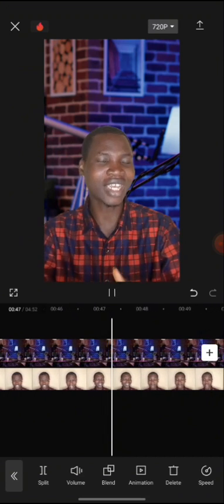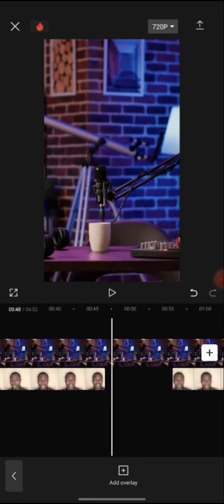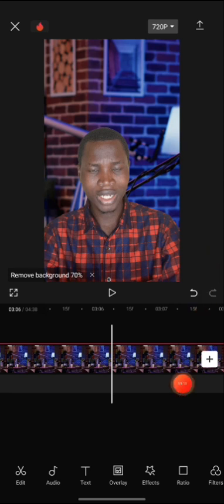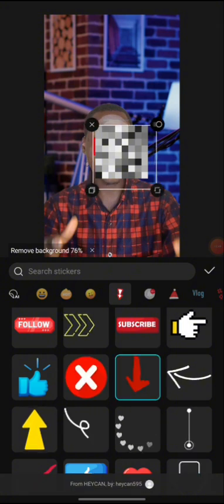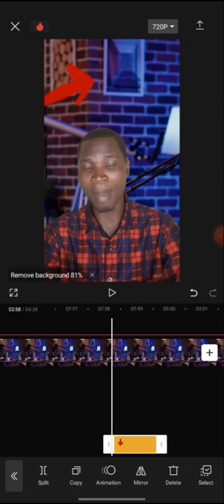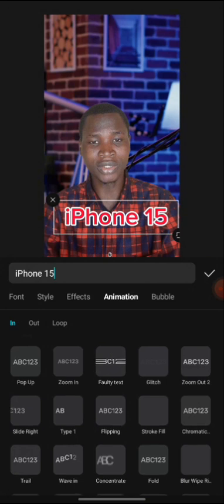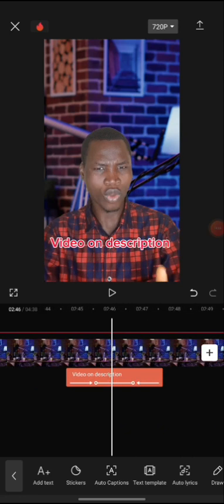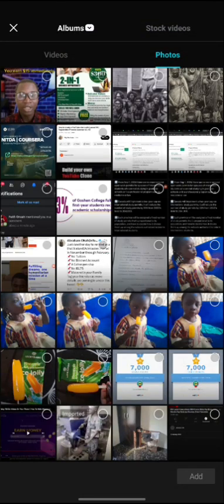5 How to edit your video, add voice over and background music - YT